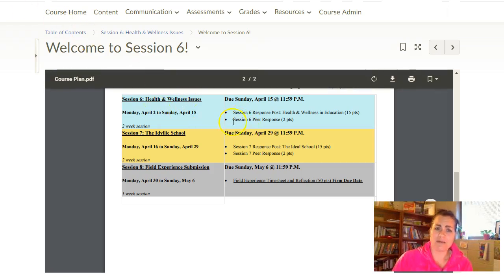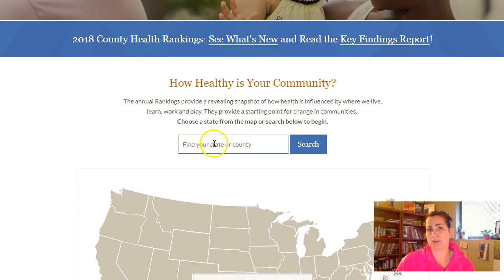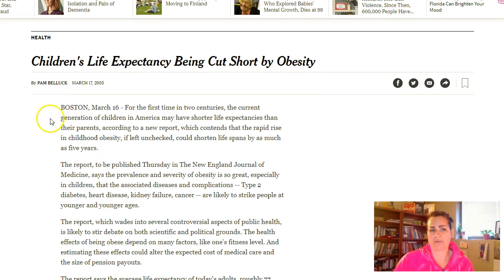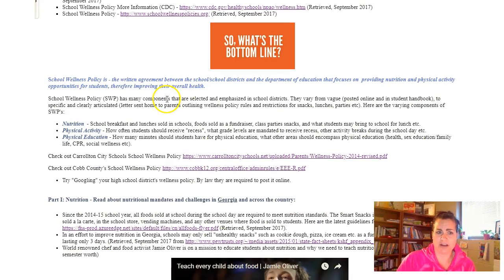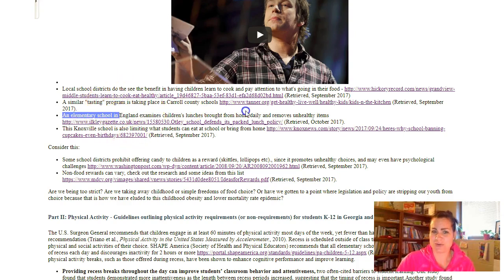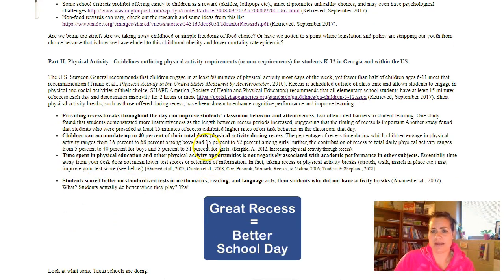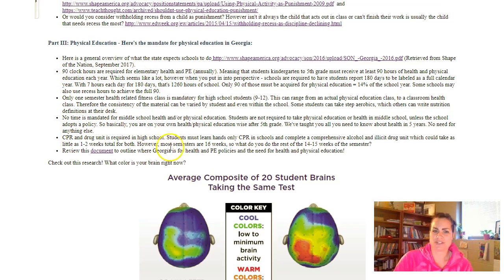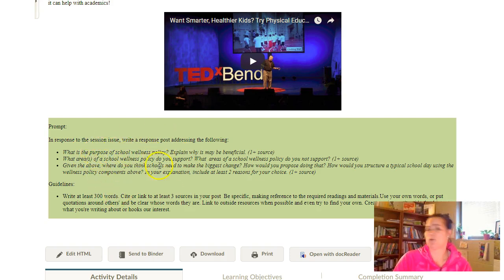Welcome to Session 6!